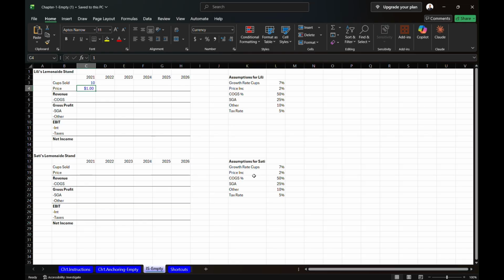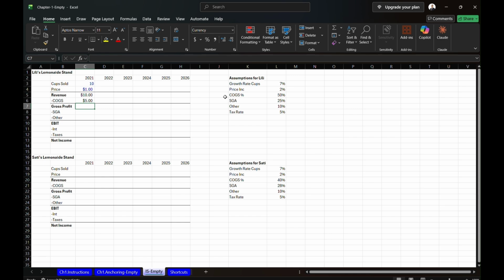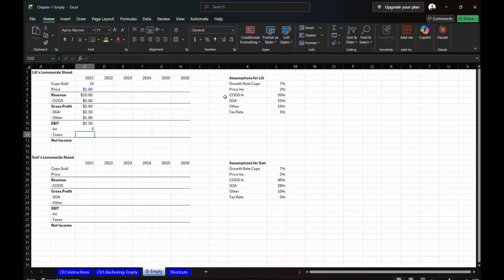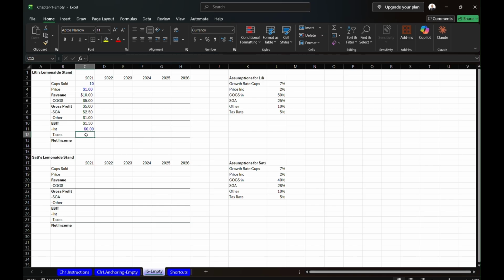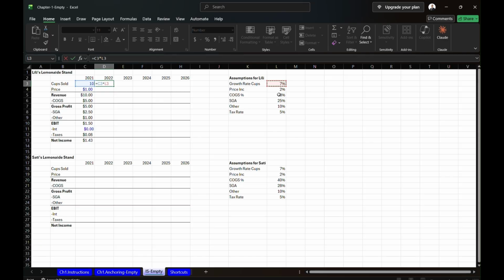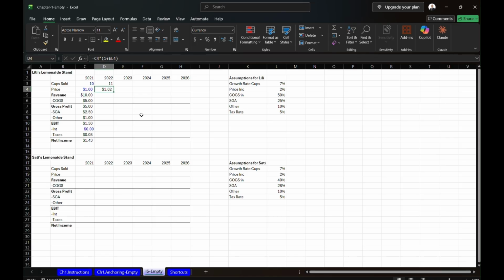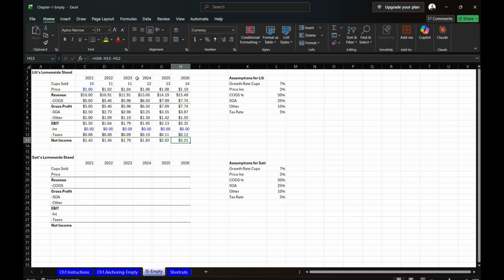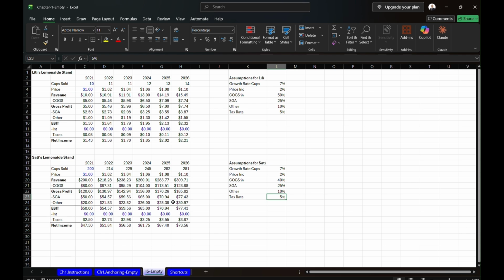GBFI - Excel MOS 210 - 1.4